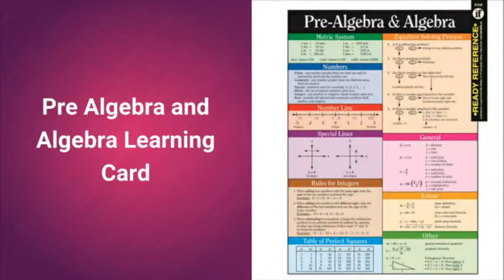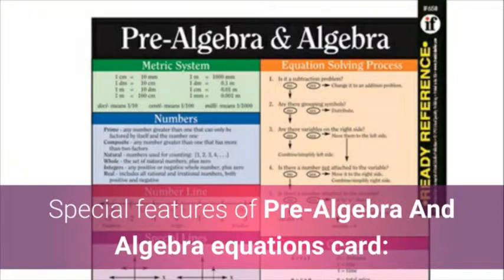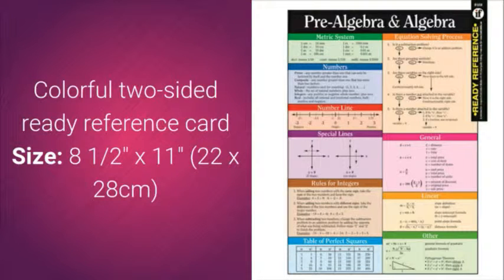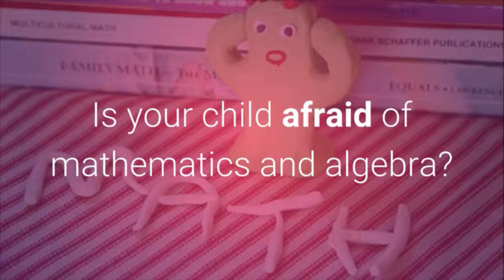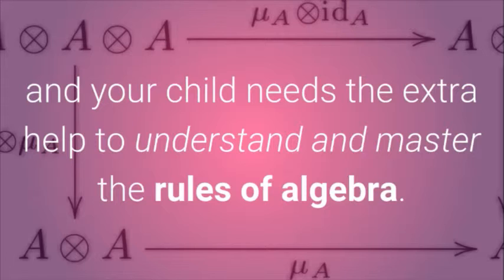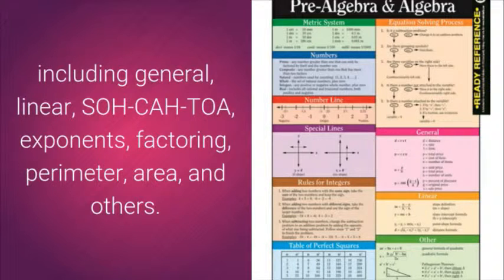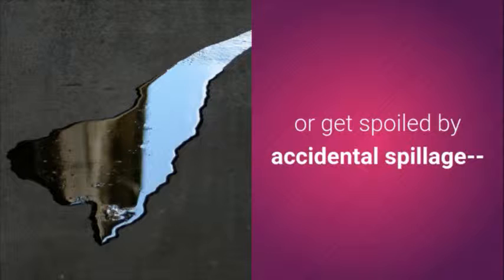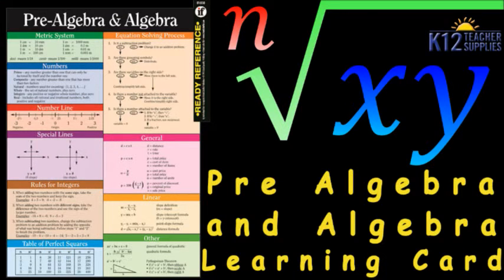Algebra Formulas Reference Card - Algebra Cheat Sheet - Math Practice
Get the algebra reference card for your child to help them understand the difficult rules and components of mathematics. This is a revolutionary product from Carson Dellosa that can help your child overcome their weakness in algebra.

Is your child afraid of mathematics and algebra? Is his/her performance in the subject poor? Every child has different needs when it comes to learning, and your child needs the extra help to understand and master the rules of algebra. With an algebra formulas reference card, you can help your child get better in algebra.

Special features of Pre-Algebra And Algebra equations card:
The card includes common algebraic information
Includes basic algebraic formulas
Colorful two-sided ready reference card
Size: 8 1/2" x 11" (22 x 28cm)
The card includes formulas for solving common algebraic equations, including general, linear, SOH-CAH-TOA, exponents, factoring, perimeter, area, and others. The card is pre-punched, and can be stored in a three-ring binder. The card is laminated so it won't tear, fade, or get spoiled by accidental spillage--the card can be used again and again for years!

Carson Dellosa is the publisher and manufacturer of innovative school supplies.